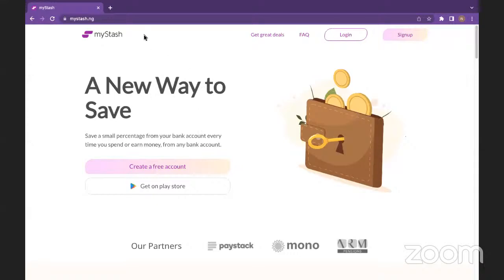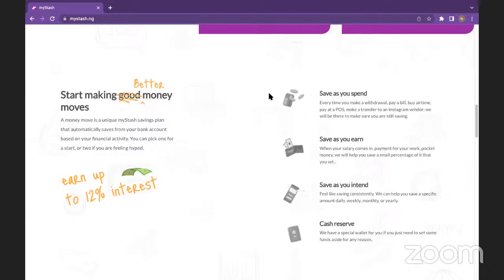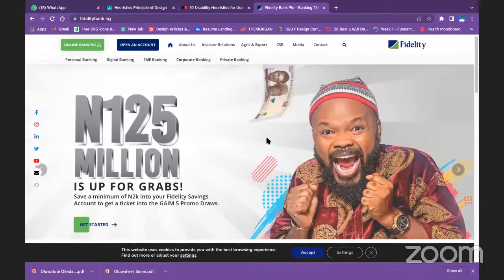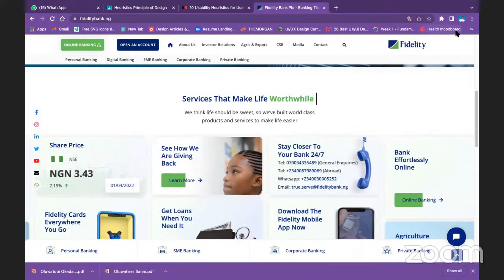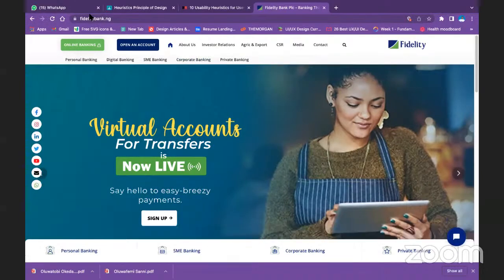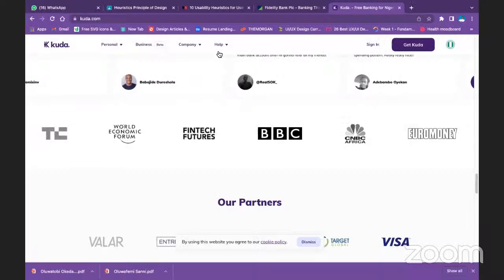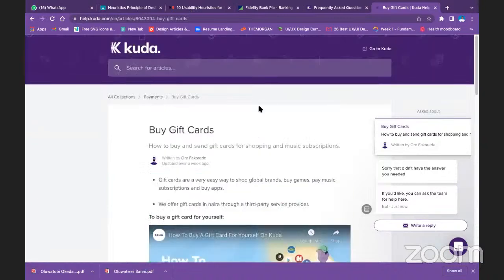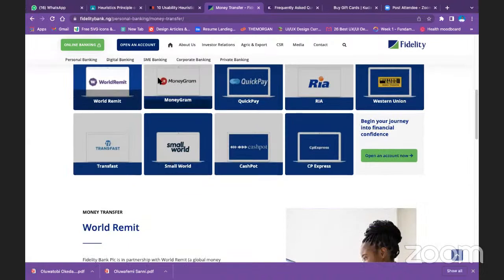KodeCamp 2.0 Intermediate UI/UX Training Session 5